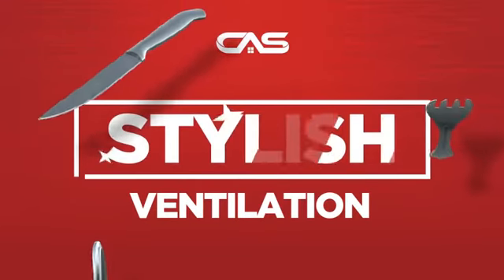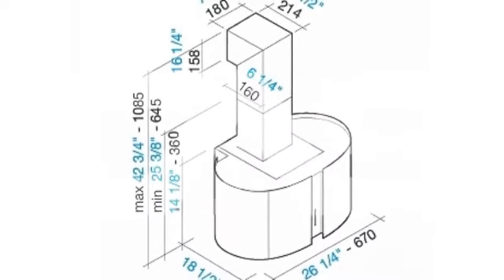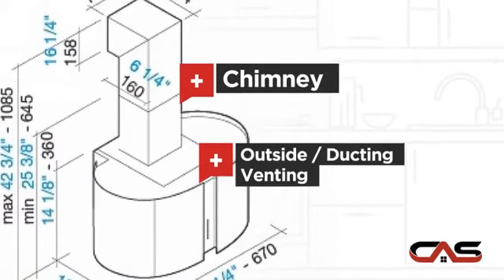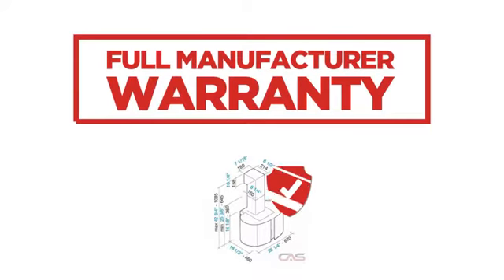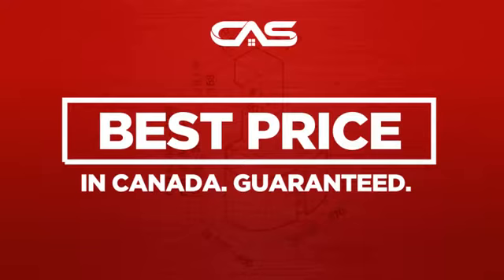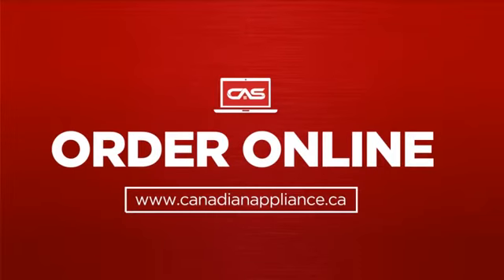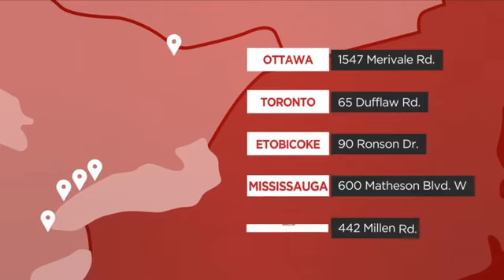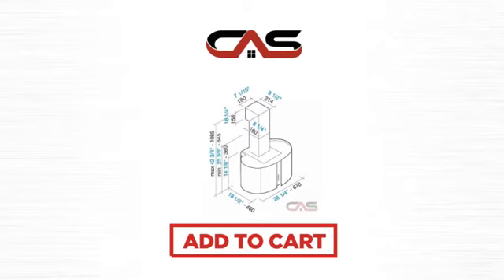Falmec FMRND26W5SS Hood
Falmec FMRND26W5SS 26" Wall Mount Range Hood with 4 Fan Speeds and a 500
CFM Blower